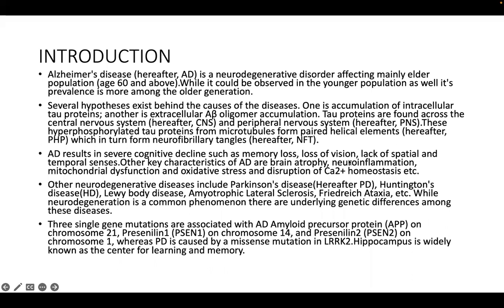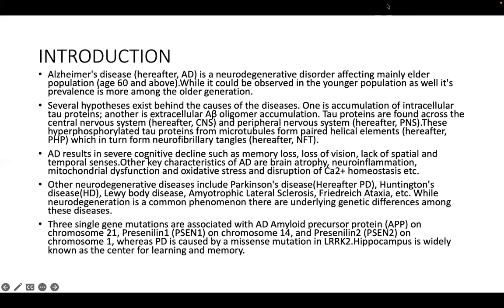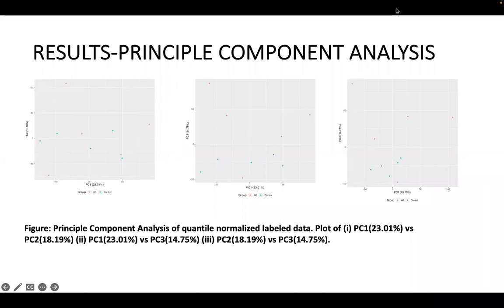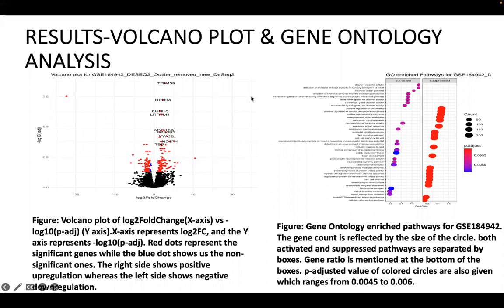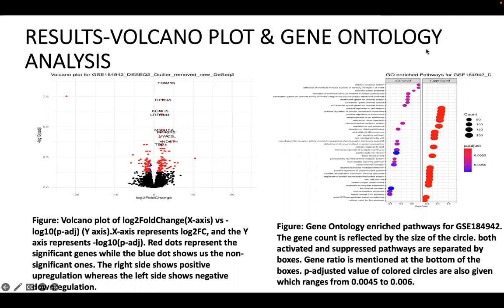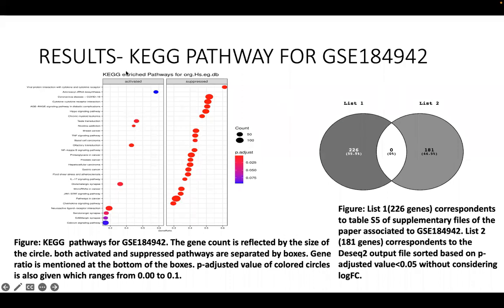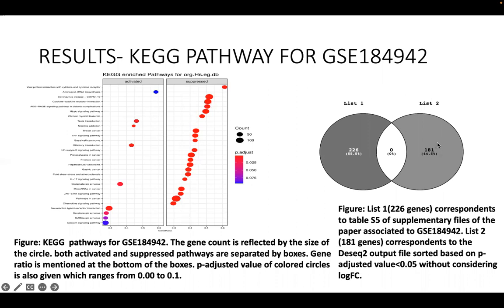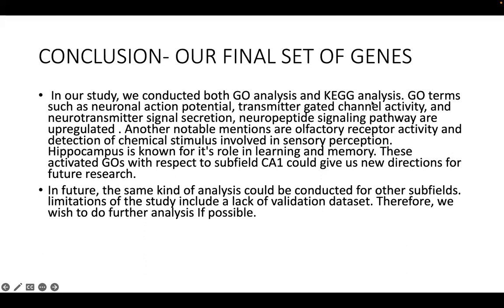Transcriptomic analysis of hippocampal subfield CA1 in Alzheimer’s disease - By Animikha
Introduction:Alzheimer's disease (hereafter, AD) is a neurodegenerative disorder affecting mainly elder population (age 60 and above). While it could be observed in the younger population as well it's prevalence is more among the older generation. AD accounts for the majority of the dementia, therefore our focus is on the hippocampus, in particular the CA1 subfield.For the purpose of the study, we used the GSE184942 dataset. We performed Quantile Normalization, Principal Component Analysis, Gene set enrichment analysis. We are able to find significantly differentially expressed genes and pathways.Methods: We downloaded both the series matrix file and supplementary file.There are five healthy controls (X157,X158,X159,X164,X166) and five AD patients (X119,X142,X150,X161,X167).However,   Deseq2 is a widely used algorithm for differential gene expression analysis of unnormalized data.Followed by Deseq2 we ran Enrichment Analysis & Gene Set Enrichment Analysis.Table S4 contains GO enrichment analysis of total and differential expressed proteins of the study, Table S5 contains differential expressed proteins. Conclusion: In our study, we conducted both GO analysis and KEGG analysis. Hippocampus is known for it's role in learning and memory. These activated GOs with respect to subfield CA1 could give us new directions for future research. The limitations of the study include a lack of validation dataset.